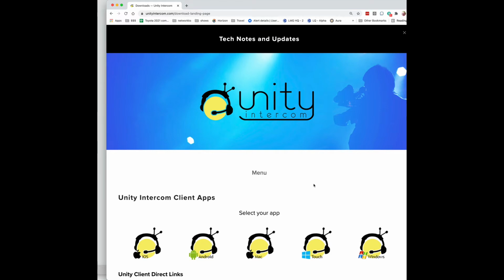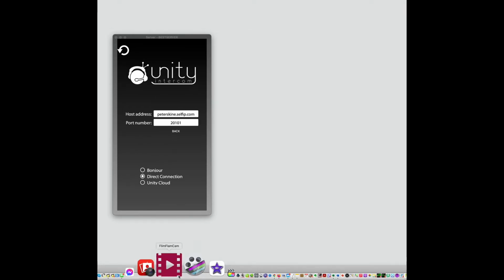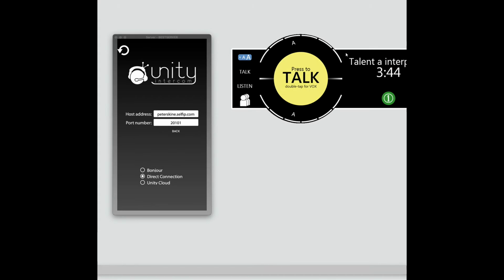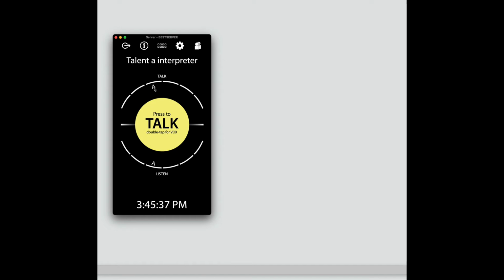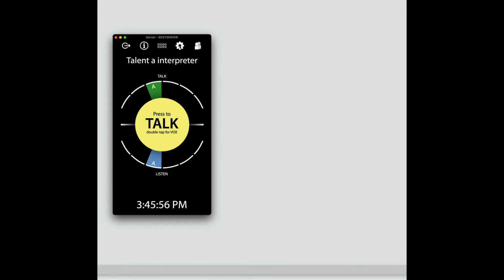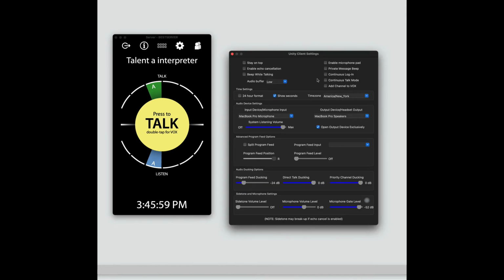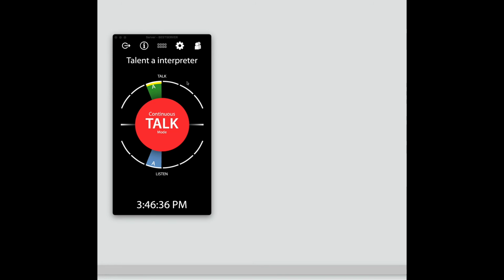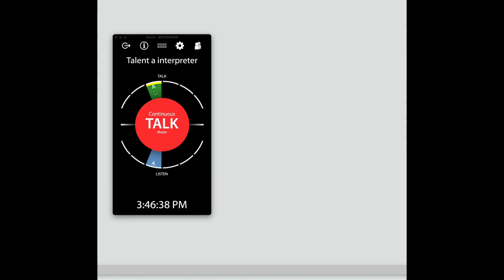unity intercom client setup